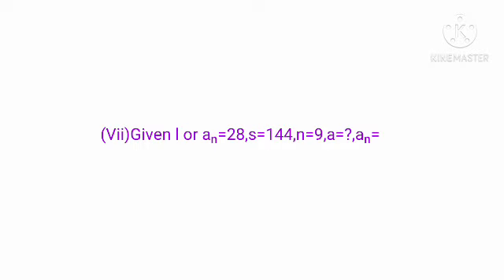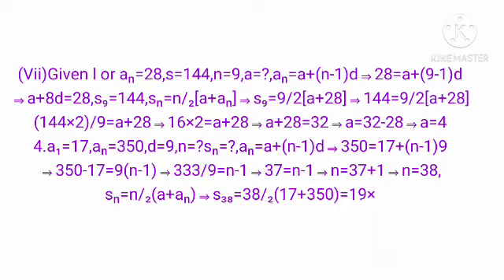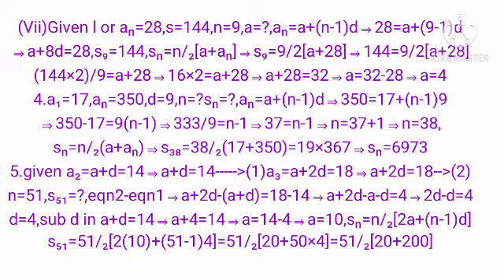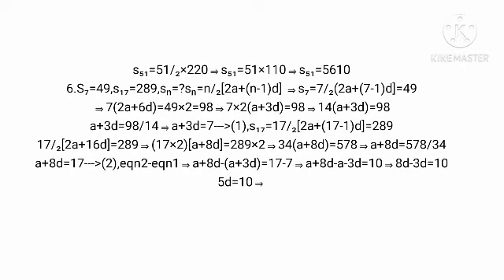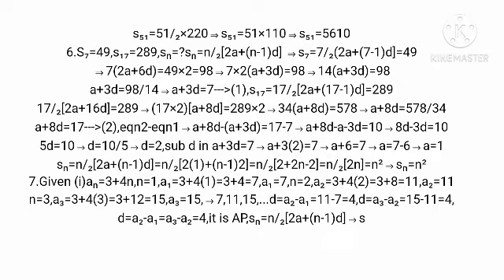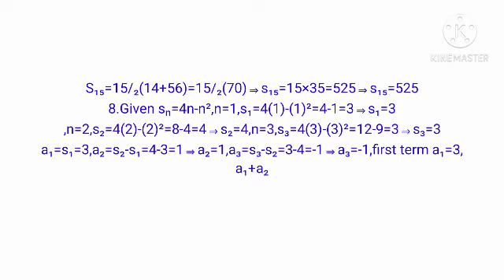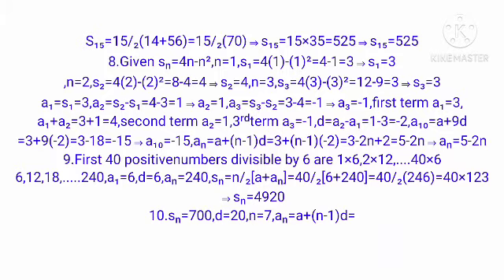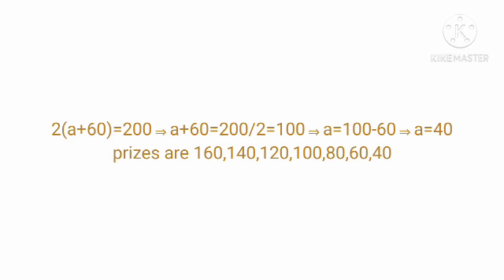X class progressions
exercise 6.3 problems 4 to 10